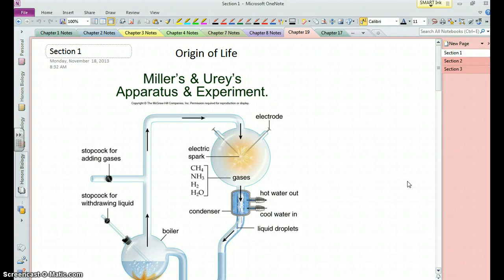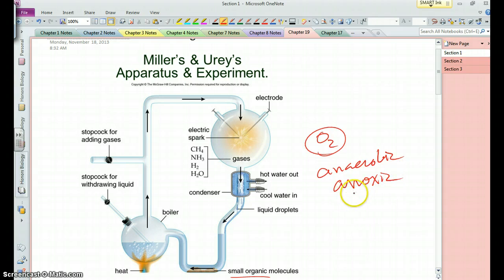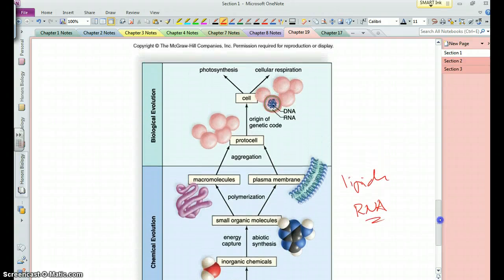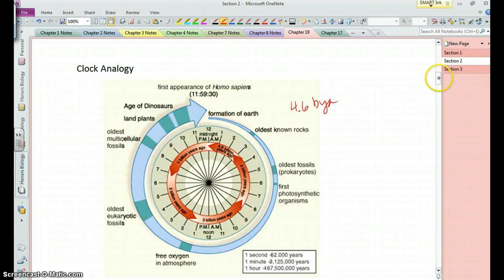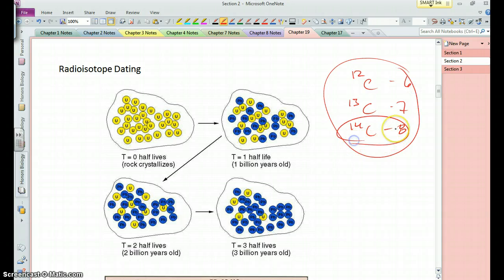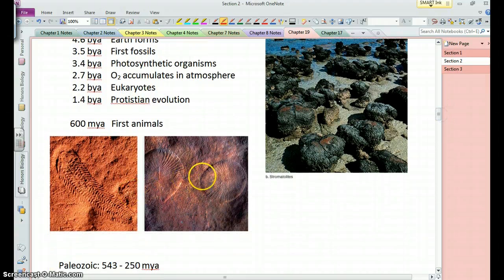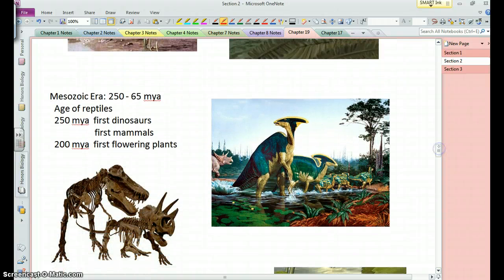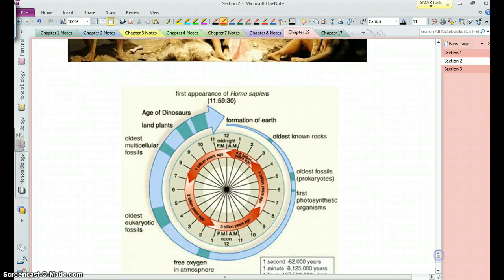Biology, Chapter 19, Video 1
Origins of life